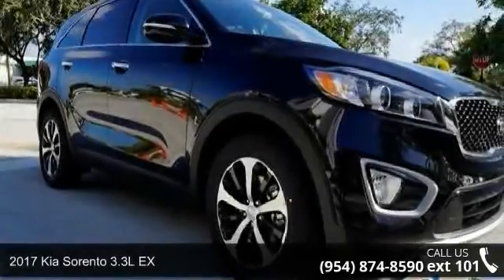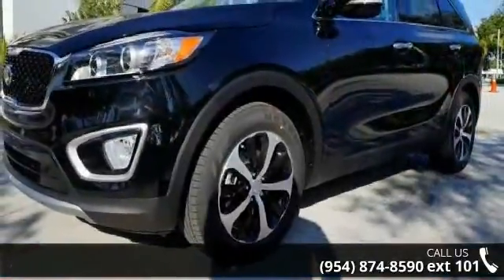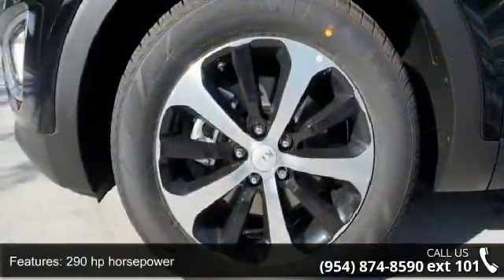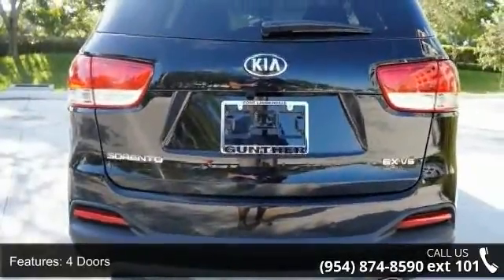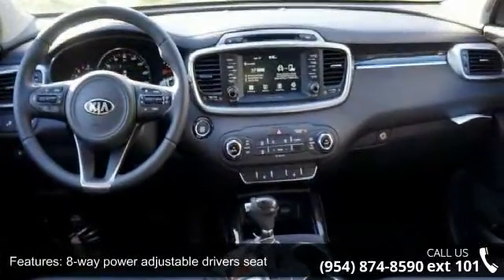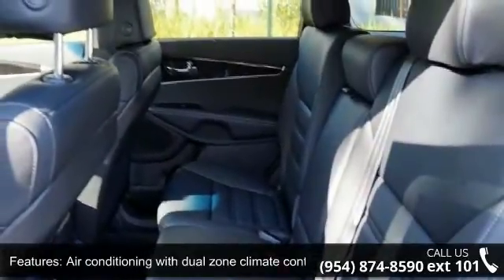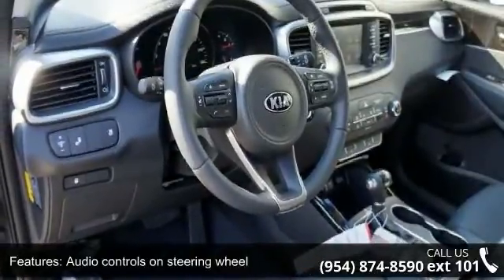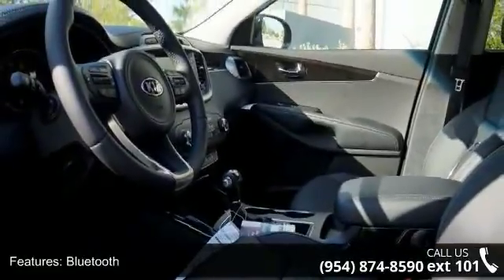2017 Kia Sorento 3.3L EX - Gunther Kia of Fort Lauderdale...